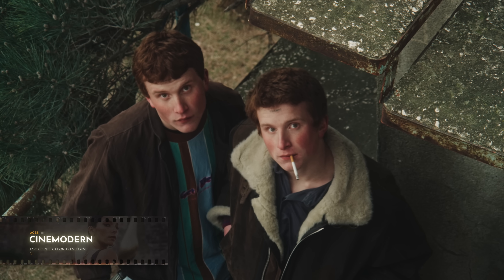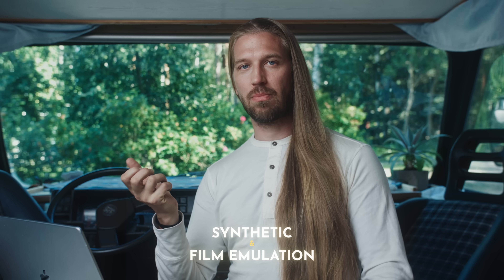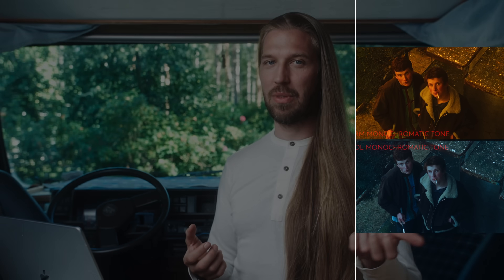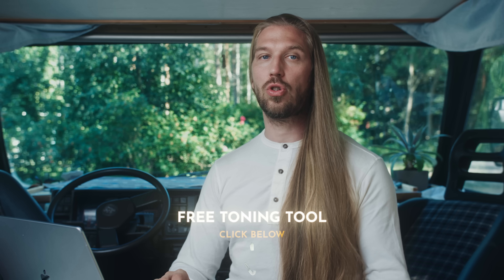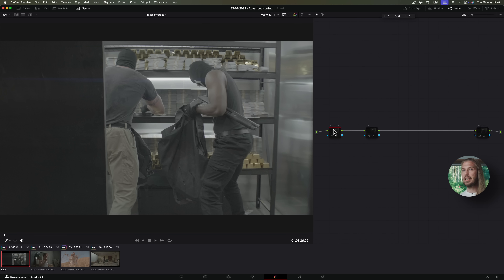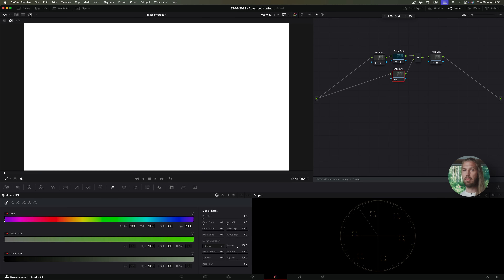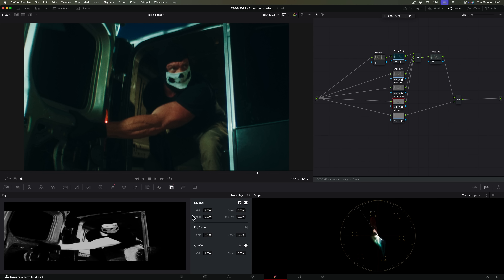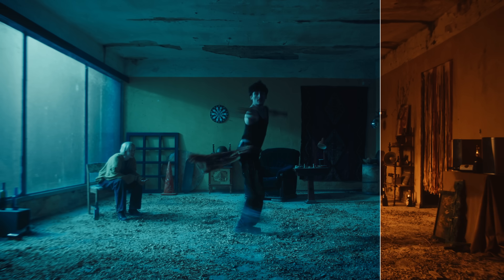Free Advanced Toning Tool for DaVinci Resolve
Grab my LOOK LIBRARY to easily use the same looks as I use in my videos: